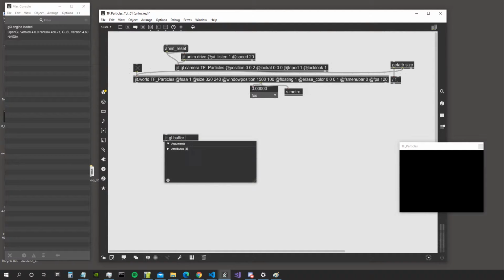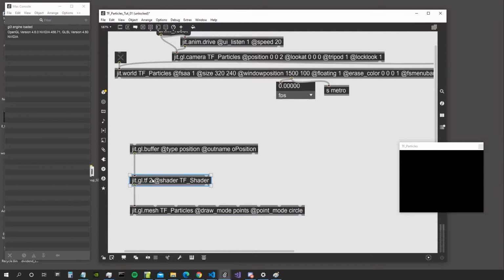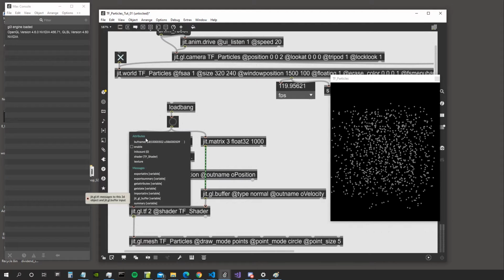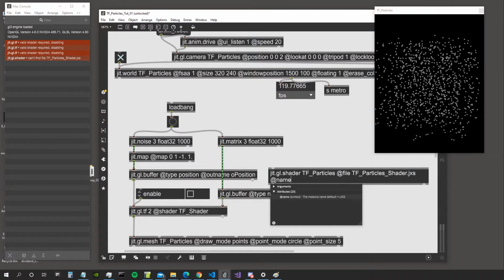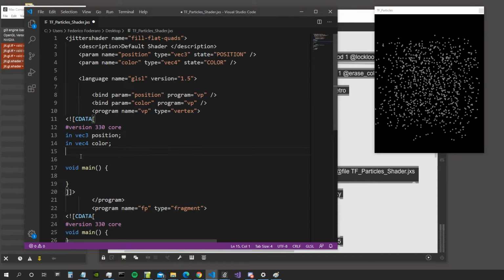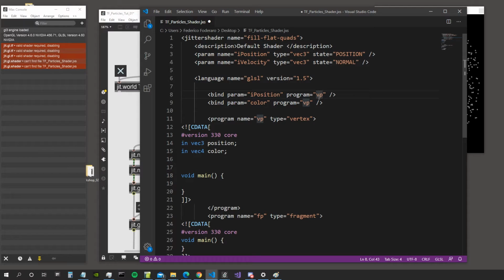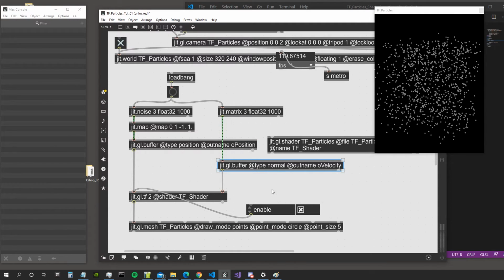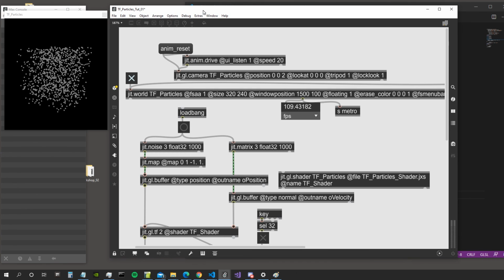Particles Series in Max/MSP 06 | Transform Feedback - Create the TF Shader